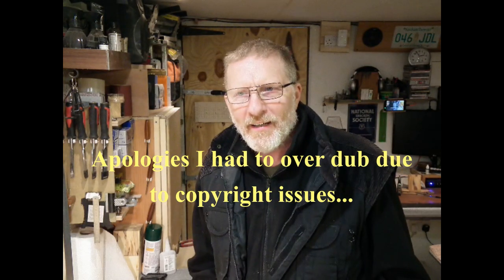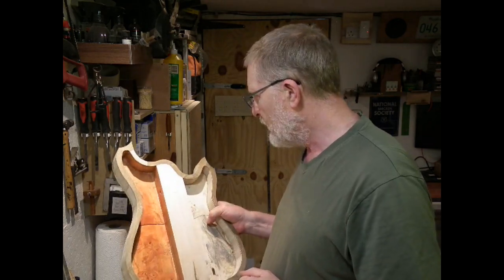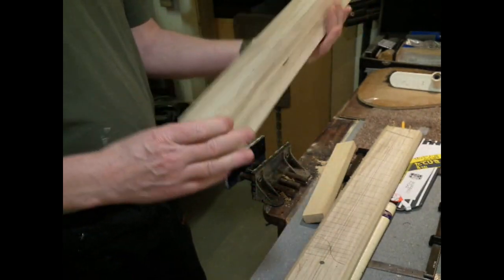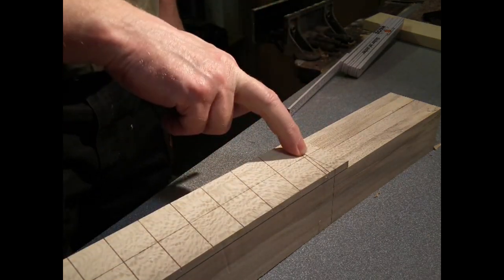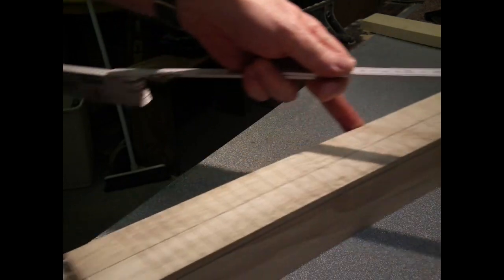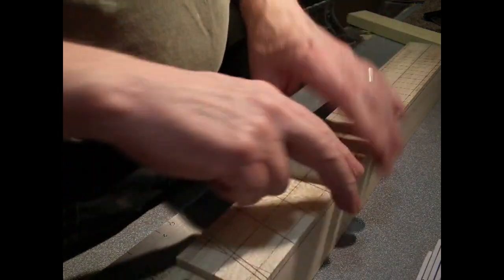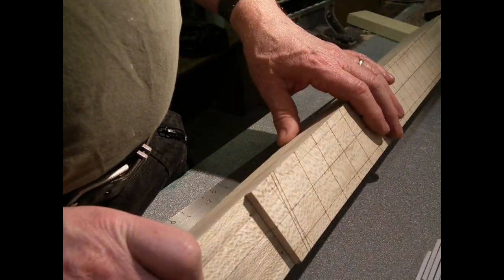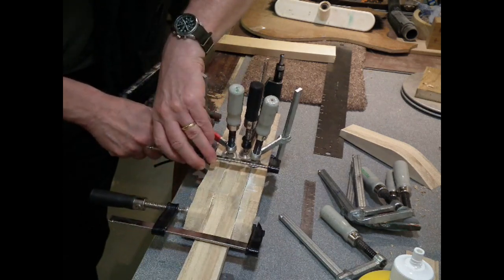GGBO22 Scratch Build Chapter Seven - Fitting spine to body, working on fret board & neck - fret jig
Laminated spine for body fitted.  Getting the neck ready for fret slotting using a fret slotting jig.
Apologies for the voice over 😬  I got picked up by YT for copyright on last video (background music)   Normal service will resume on next video.